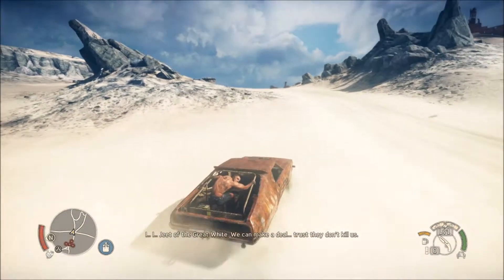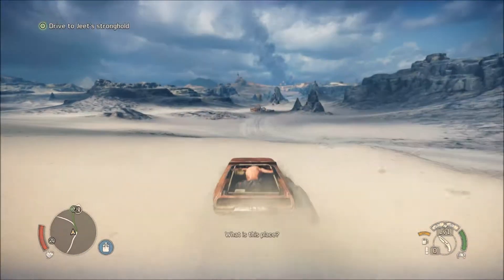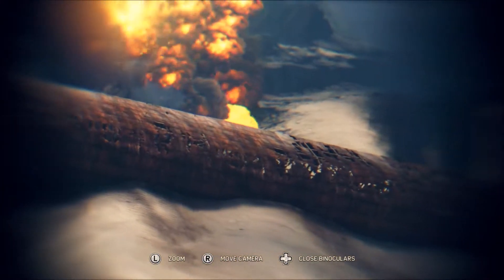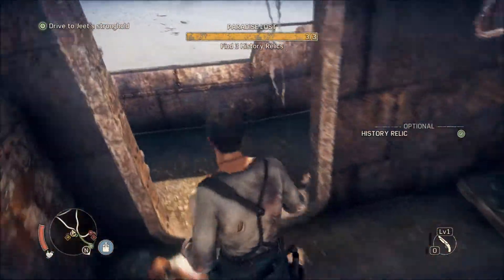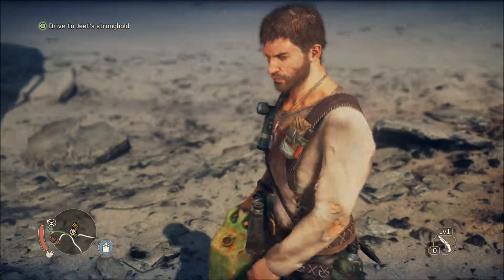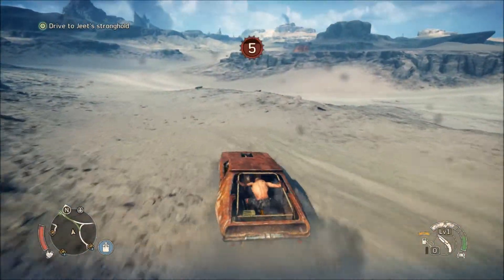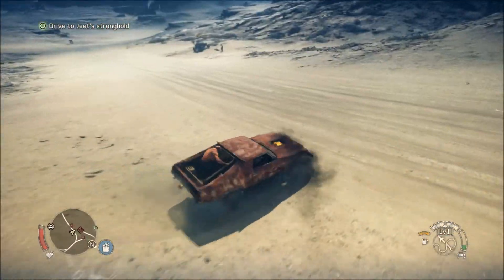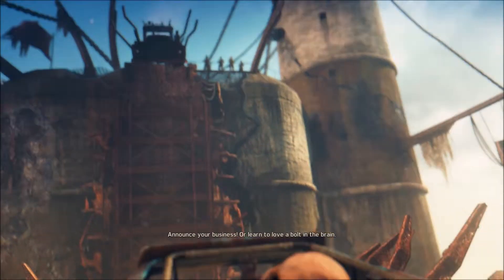Lets play Mad Max (5) Heading for a new safe zone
With the shelter gone its time to get a new safe haven. ON route to it we make some "friends"

What my channel is all about? I make Let's Play videos about history games. During the video i will comment on my gameplay and try to add all kinds of historical facts about the timeframe the game is showing.